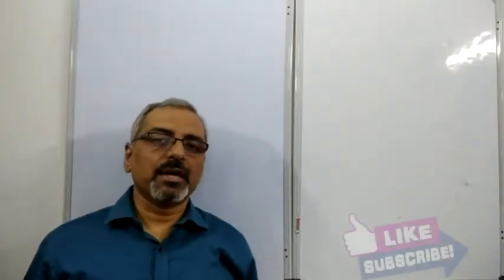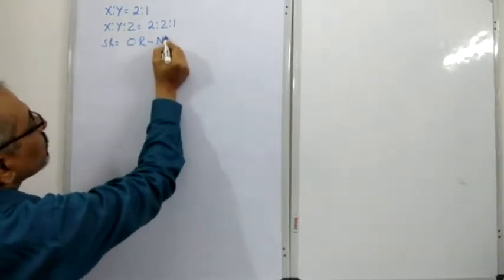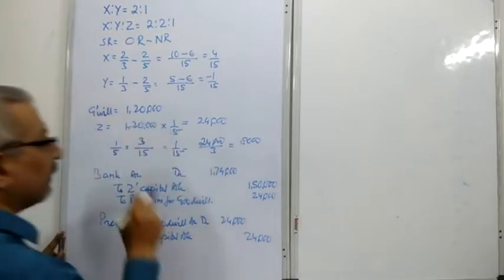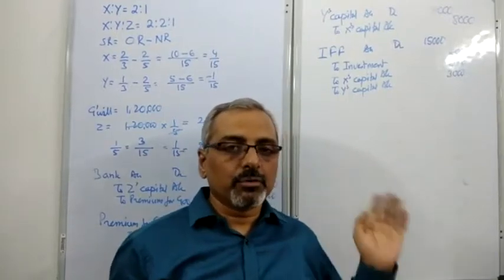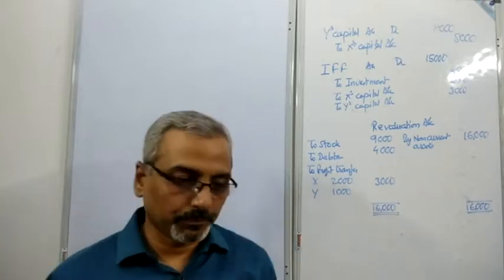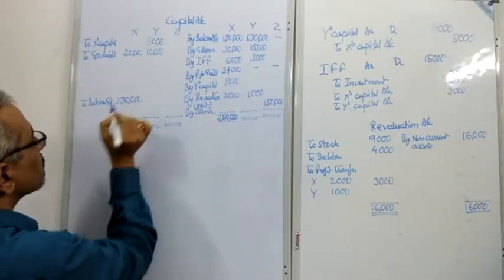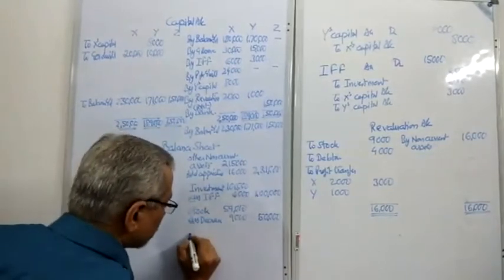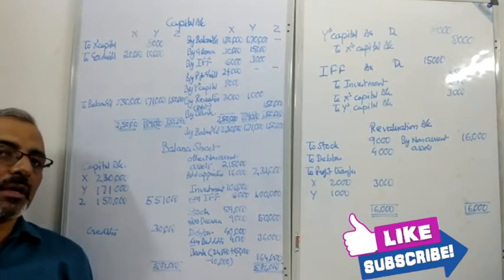Revaluation of A and L and new BS